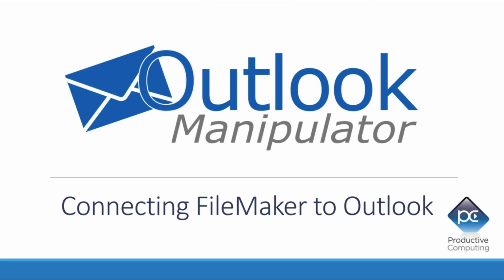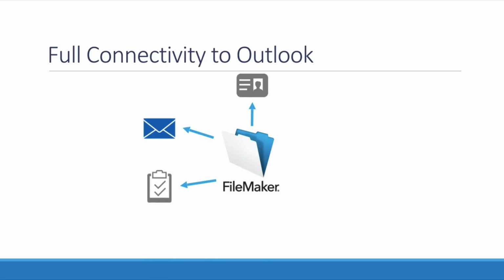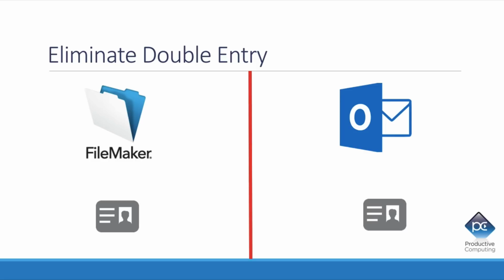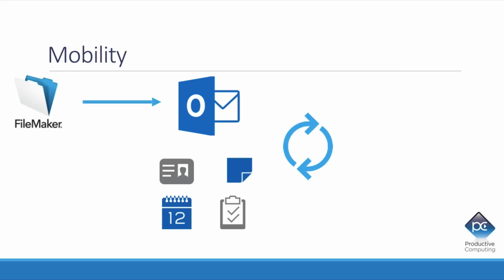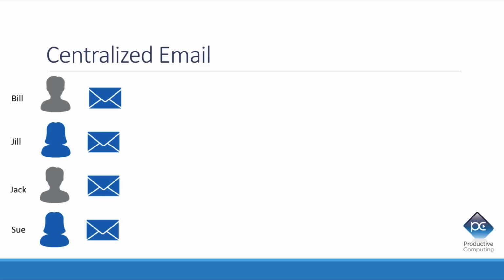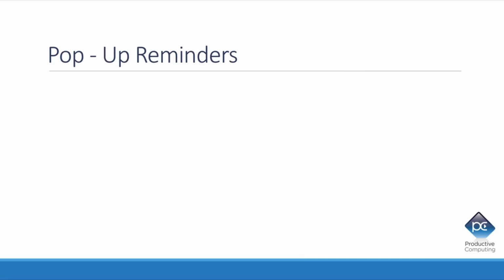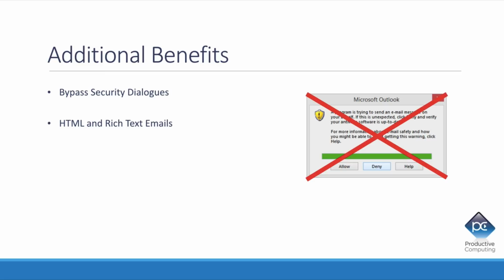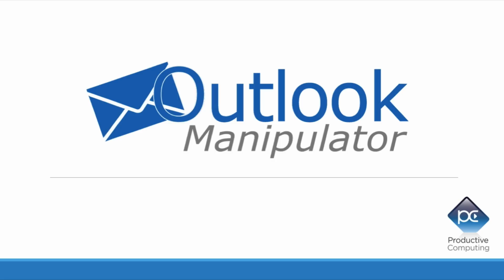Outlook Manipulator - Connecting FileMaker to Outlook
The Outlook Manipulator plug-in allows FileMaker® Pro to exchange data with Microsoft® Outlook Contacts, Calendar, Tasks, Mail, and Notes for the "user’s" default folder, public and shared folders within the Exchange Environment.

This video reviews the key features and benefits of using the Outlook Manipulator plug-in to push and pull data between your FileMaker database and Microsoft Outlook and Microsoft Exchange.  Learn how to push and pull Outlook Mail, Contacts, Calendar, Notes, and Tasks between FileMaker and Microsoft Outlook.

for product documentation or view all tutorial videos.